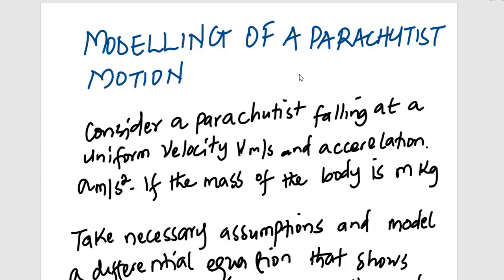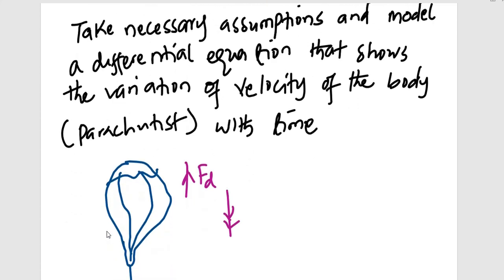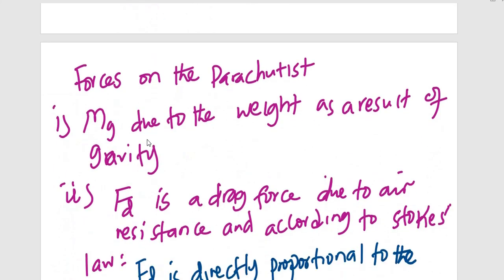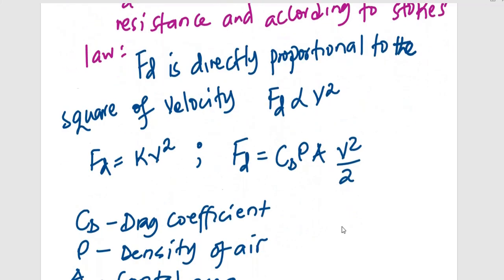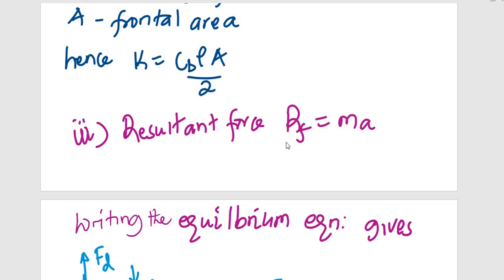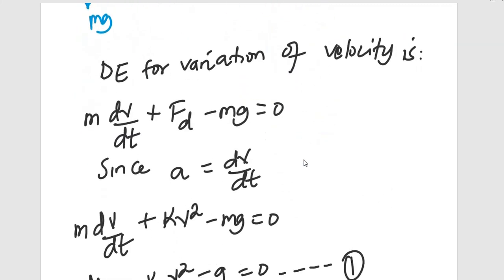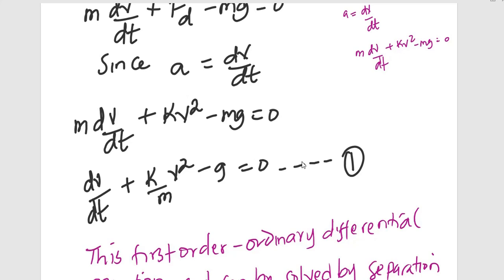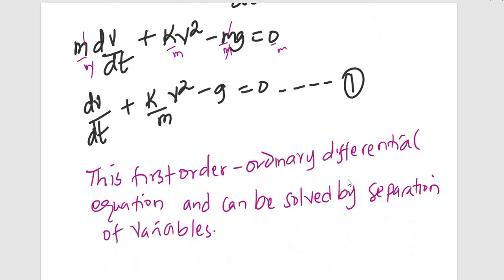Differential Equation for Parachutist motion|| First order Differential Equations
In this video we give you an application of differential equations in science and we look at motion of a parachutist